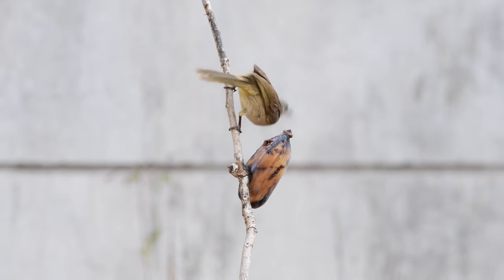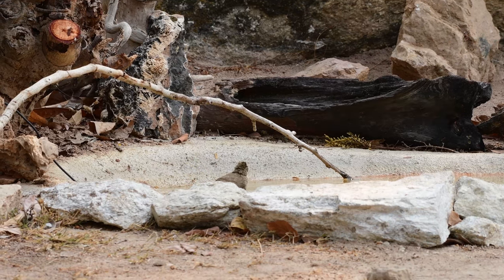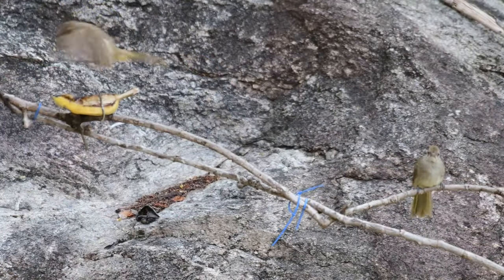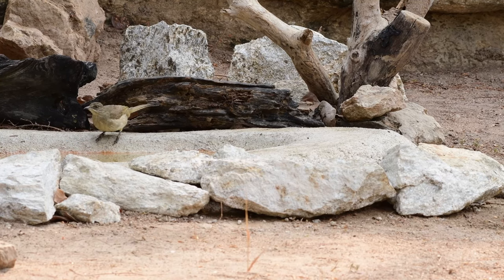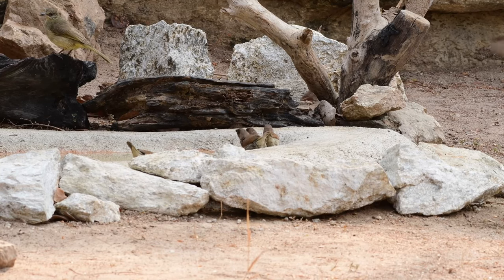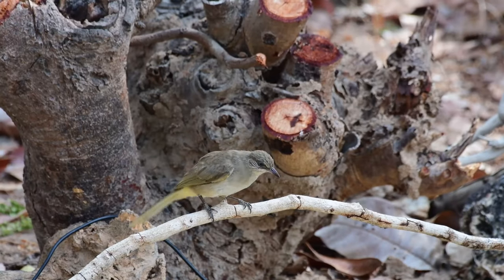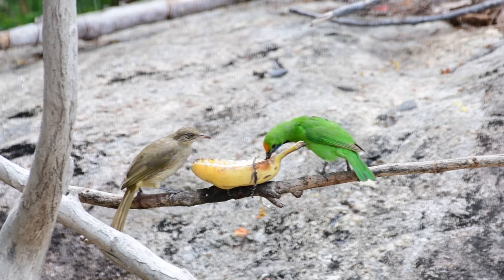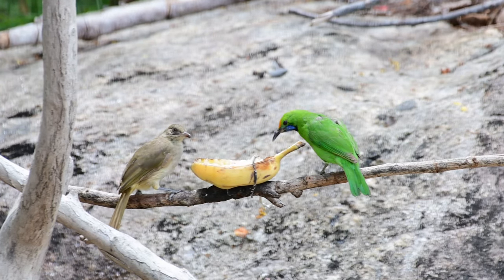Amazing Garden Birds of Thailand | The Streak-eared Bulbul (Pycnonotus conradi)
Amazing Garden Birds of Thailand  |   The Streak-eared Bulbul (Pycnonotus conradi)  |  In this new series we will take a look at the Garden Birds of Thailand.. All the videos are shot in my garden in the western region of Thailand.  With so many bird species so easy to photograph here, you really need to add this place to your Thailand birding experience.. If you would like to visit these sites, drop me a message at

Nikon AF-S FX NIKKOR 200-500mm f/5.6E ED

Filmed on location in my garden in the Western region of Thailand .. If you are interested in birding in Thailand, please email me at or check out the for more information.